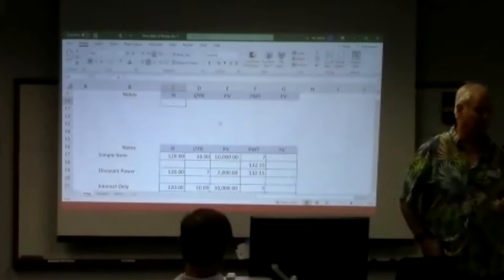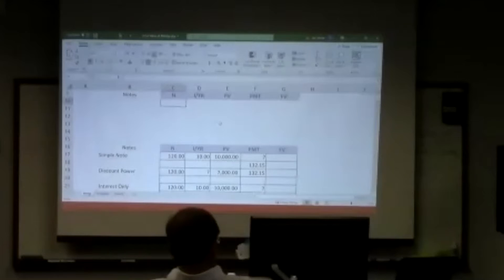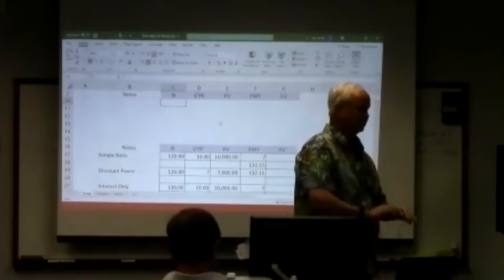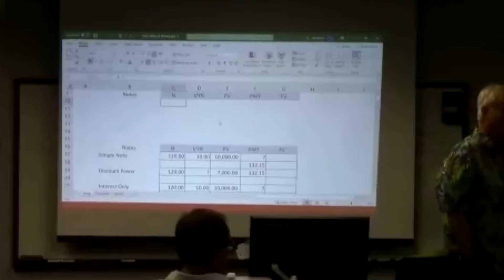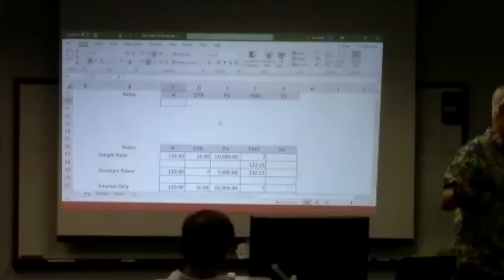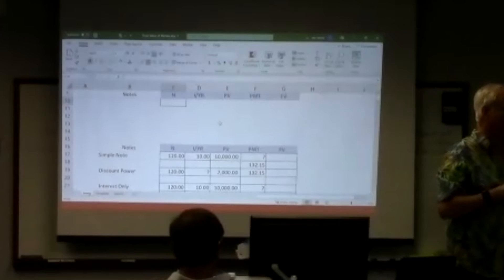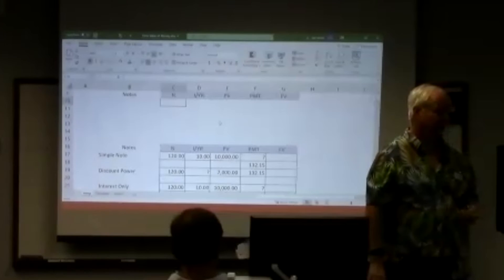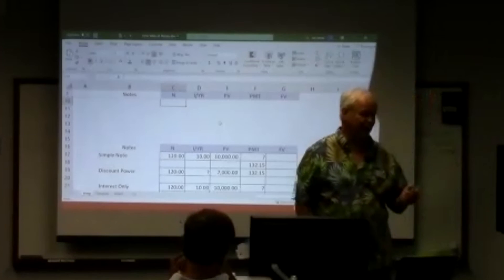How and When does the interest start in Real Estate?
00:00                  Intro
00:08-00:44       When does the interest start, the day it close the deal or after 6 months?
00:53-1:40          Is it easier to deal with a  motivated seller?
1:40-3:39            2 variables in dealing with a motivated seller.
3:39-3:44            Outro

Summary:

Being in the real estate industry you need to learn things that will help you in expanding and growing your Business such as knowing when will the interest start when you are buying a house. And if it's easy to deal with a motivated seller or not or what are the variables in dealing with a motivated seller. You need to know those kinds of things that will help you in closing a deal.

Wanna know more about running your Real Estate business?
Or are you starting from scratch and don't know what to do?
We would love to help you in growing your business!

*if you need help in your Real Estate Business here’s our Calendly link to book consultation

We are passionate about teaching people in the masses about all aspects of being successful in real estate. Whether you want to learn how to wholesale, buy fix and flip properties, or build your rental portfolio to generate cash flow (generational wealth).

We specialize in wholesaling, flipping houses, and much more. But our bread and butter is buying and holding, as well as property management. Subject-to and creative finance are some of our favorite deals to do. And, we can teach you how to do this.